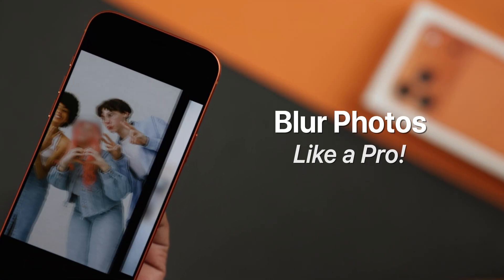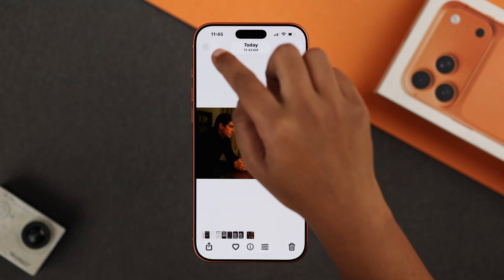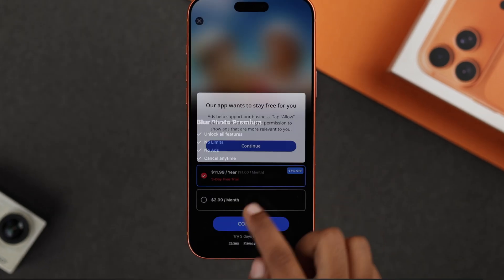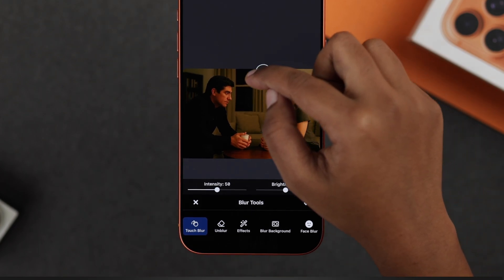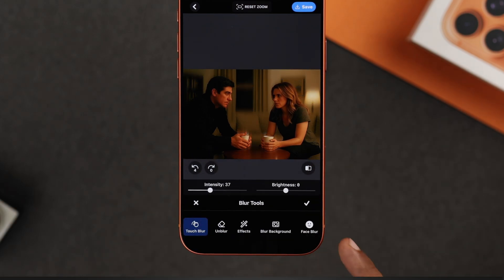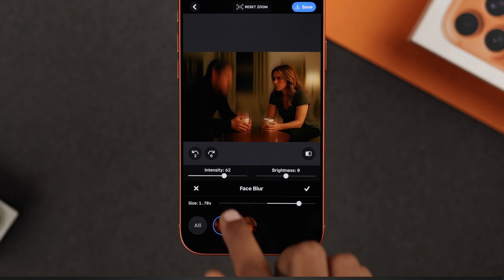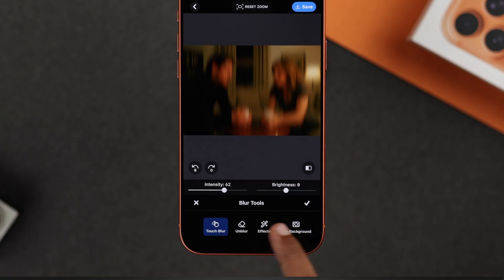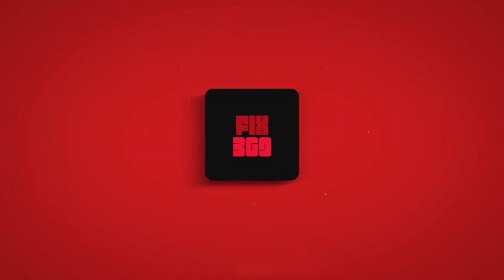How To Blur Photo Background On iPhone 17 Pro Max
Can't find a way to blur photos for a professional look on iPhone 17 Pro Max, 17 Pro, or 17, as there are no options? Need help to Blur photo background, part of a photo, faces, or any other part like a pro on an iPhone 17 Series Phone? No worries, we've got your back.

The Fix369 Team will walk you through a step-by-step guide to blur photos on the iPhone 17 Pro Max. Here we'll cover:

• Touch Blur: Blur Part of the photos
• Effect Blur: Use Blur Effect on Photos
• Face Blur: Blur Faces in the photos
• Focus Blur: Only Focus on a Part
• Entire Blur: Blur Entire Photos

0:00 Intro: Blur Photo Background On iPhone 17 Pro Max
0:12 Please Note
0:39 Blur some elements in Photos
1:05 Use Blur Effect on Photos
1:11 Blur Background on Photos
1:27 Blur Face in Photos
1:41 Focus Blur
1:47 Blur Entire Picture